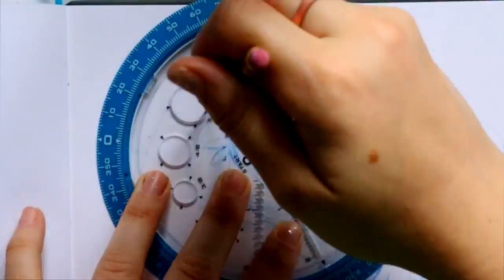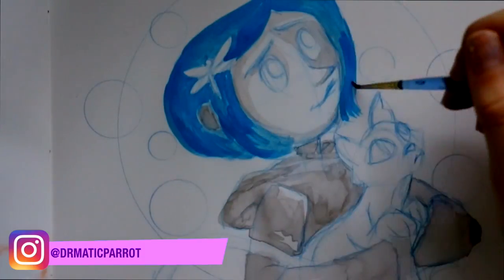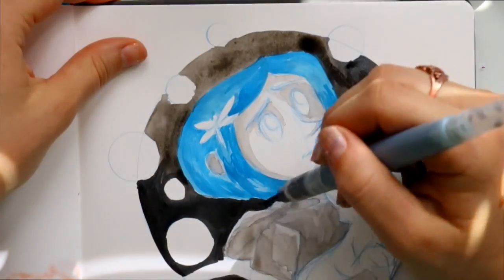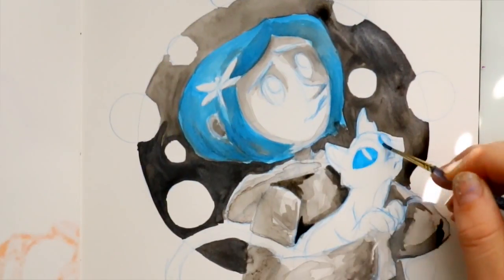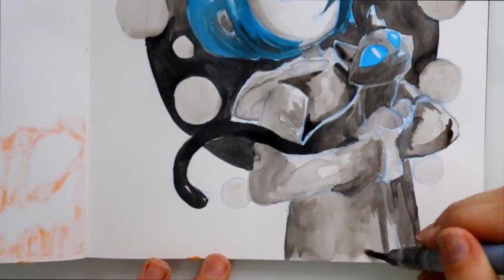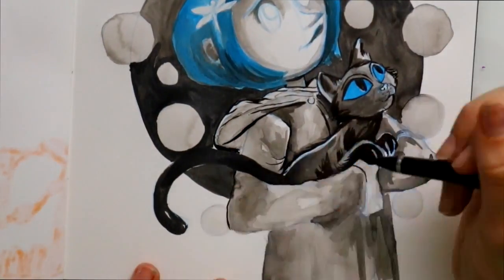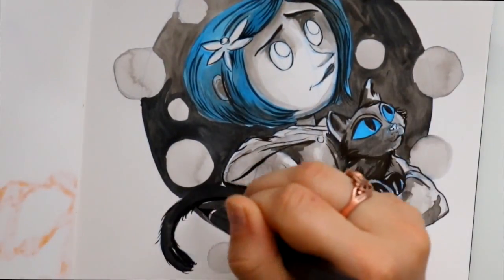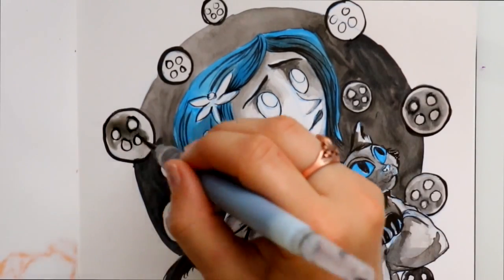CORALINE Day 29 of INKTOBER 2017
For my #3 favorite Halloween characters list, to finish off Inktober 2017, I doodled Coraline!